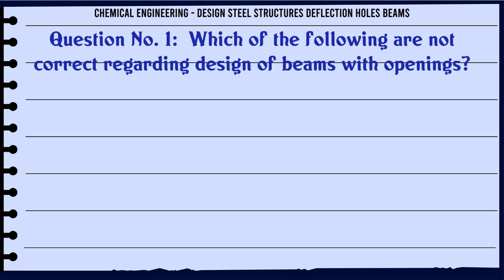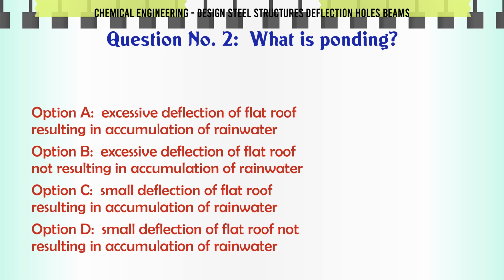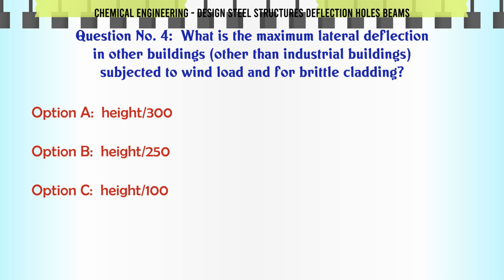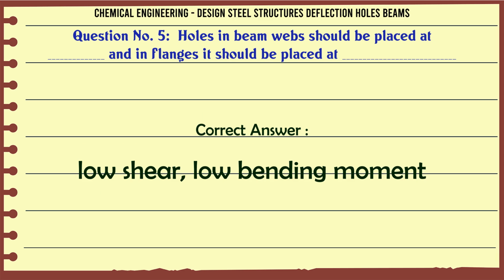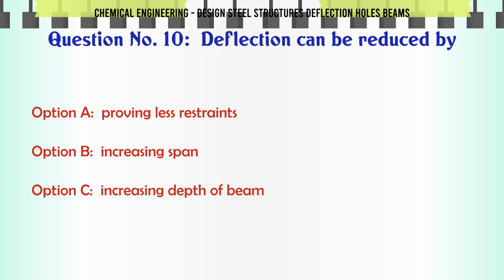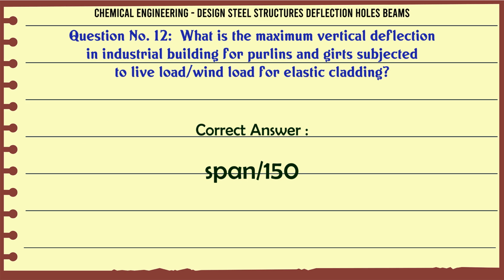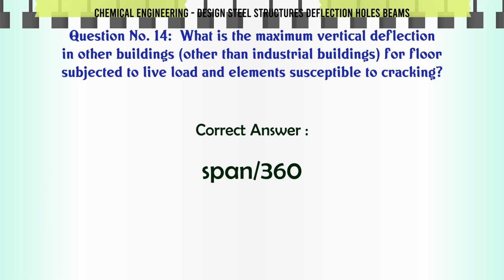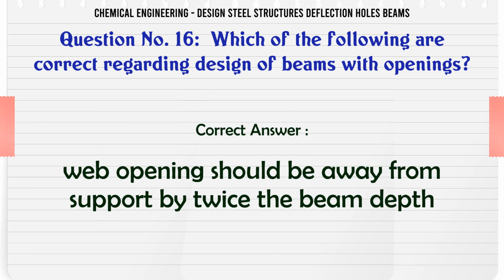MCQ Questions Design Steel Structures Deflection Holes Beams with Answers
Design Steel Structures Deflection Holes Beams GK Quiz.

Question and Answers related to Design Steel Structures Deflection Holes Beams

Find more questions related to Design Steel Structures Deflection Holes Beams

List of top 5 Questions:

What is the maximum vertical deflection in industrial building for purlins and girts subjected to live load/wind load for elastic cladding?

What is the maximum vertical deflection in other buildings (other than industrial buildings)for floor subjected to live load and elements not susceptible to cracking?

What is the maximum vertical deflection in other buildings (other than industrial buildings) for floor subjected to live load and elements susceptible to cracking?

Which of the following are correct regarding design of beams with openings?

Content of this Video:

MCQ question answers for Design Steel Structures Deflection Holes Beams